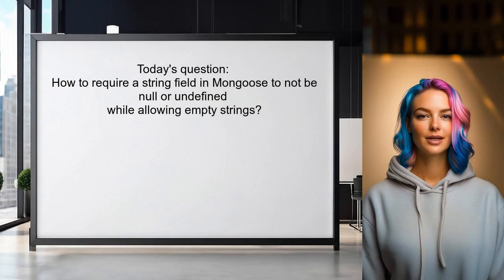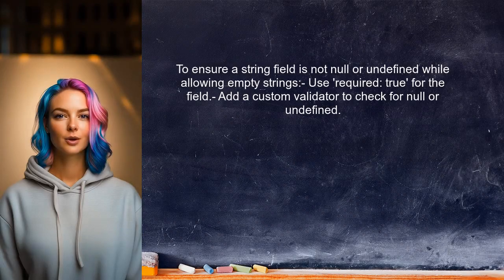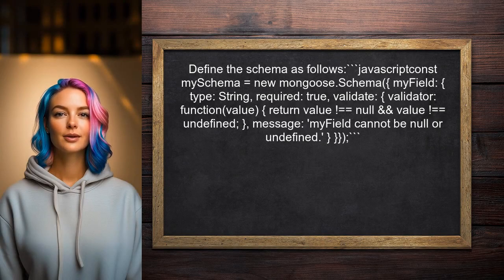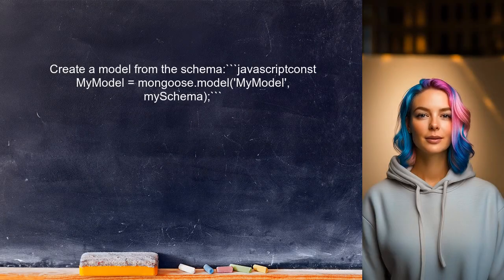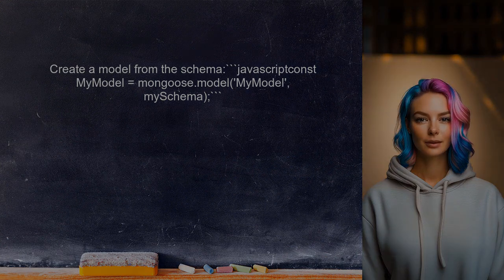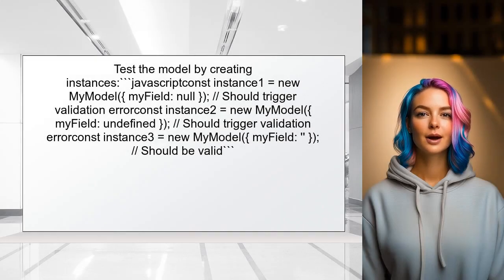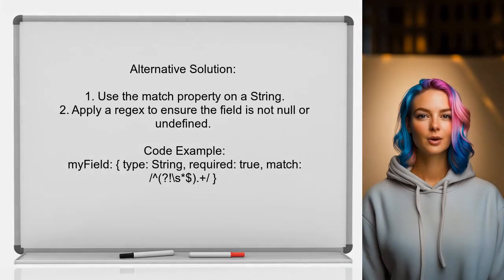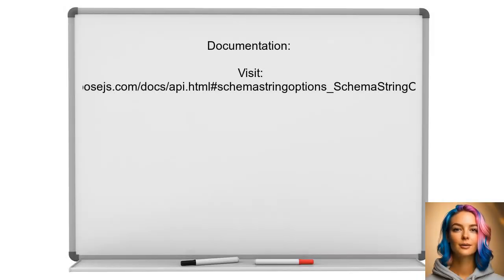How to Require a String Field in Mongoose to Not Be Null or Undefined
In this video, we'll explore how to enforce validation rules in Mongoose, specifically focusing on making a string field required to ensure it is neither null nor undefined. Whether you're building a new application or refining an existing one, understanding how to implement these constraints is crucial for maintaining data integrity in your MongoDB collections. Join us as we walk through the steps to set up these validations effectively!

Today's Topic: How to Require a String Field in Mongoose to Not Be Null or Undefined

Related to